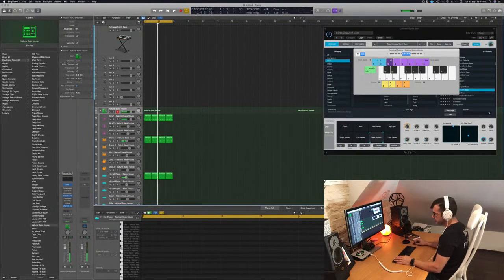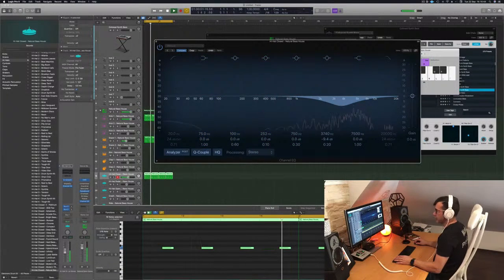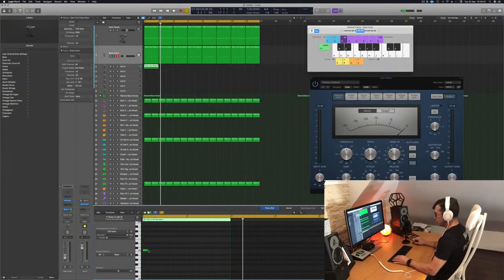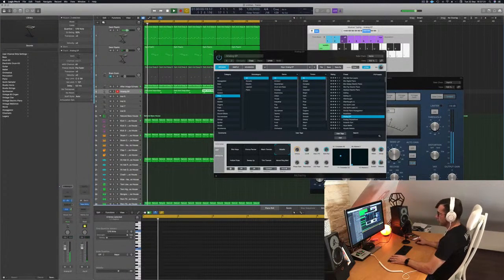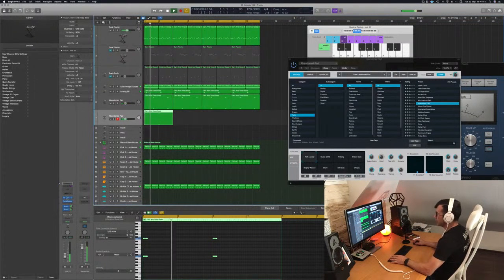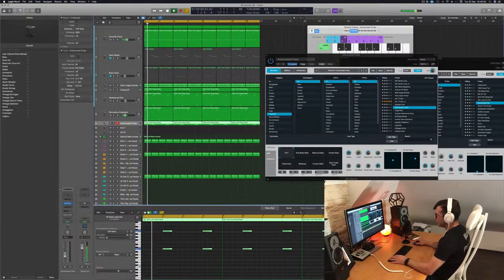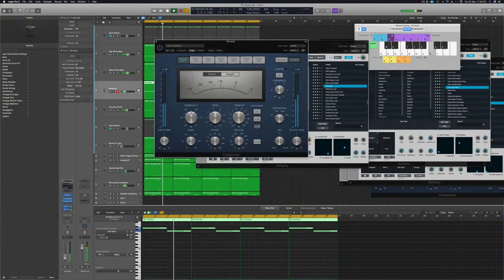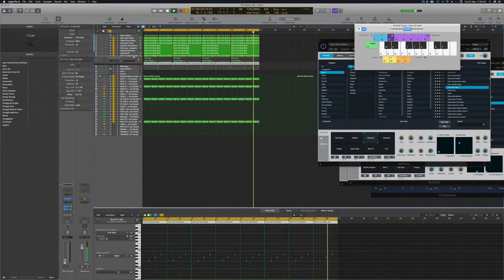How to make Classic Progressive House (Sasha - Digweed)| Live Electronic Music Tutorial #138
🔥 Discover the Essence of Classic Progressive House with Logic Pro X Template:
Episode #138 dives into the heart of true progressive house music, as produced by legends like Sasha and Digweed. Using only Logic Pro X and its internal plugins, Mikas guides you through creating this timeless sound from a simple drum sequence.

Chapters:
0:00 Introduction, What is True Progressive Music? - Understanding the genre.
2:55 The Drums We Programmed and Tuned - Building the rhythmic foundation.
10:00 Recording a Bassline (We Will Not Use This One) - Experimentation in sound.
17:15 Using Keys from the Bass to Create a Melody - Melodic exploration.
18:25 Creating an Arpeggiator - Add dynamic movement to your track.
21:15 Recording a Lead Sound - Define your track with a signature melody.
23:58 Adding Melodic Keys and FX - Enhance with harmonic elements.
25:30 Adding Rhythm Keys - Lay down the groove.
39:55 Changing the Bass and the Direction of the Project - Adapt and innovate.
45:38 Recording a Pad - Add depth and atmosphere.
49:15 Recap and Mixdown - Finalize your production.
53:32 Final Thoughts - Insights for further learning.

Hands-On with Templates: Apply what you've learned using our Logic Pro X Template.

Unlock the Secrets of Classic Progressive House Production Now!